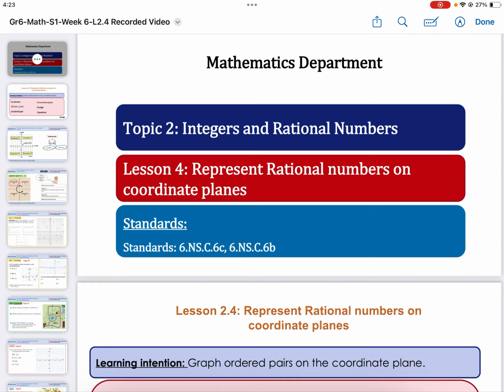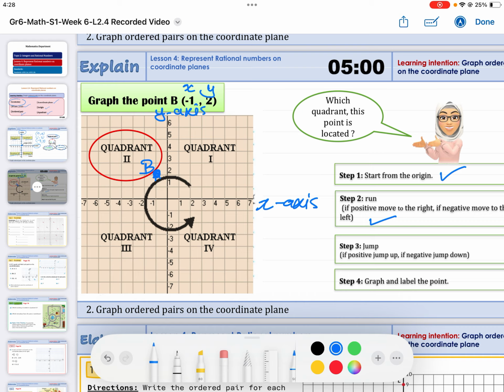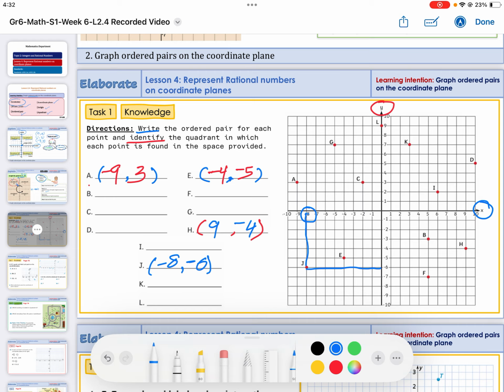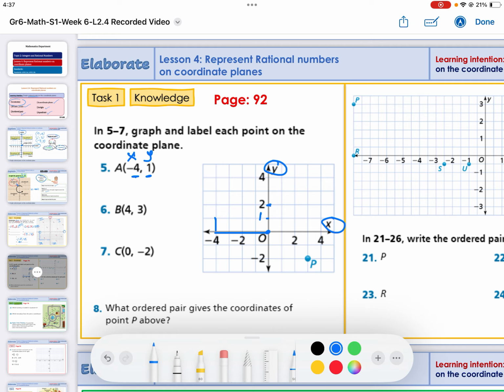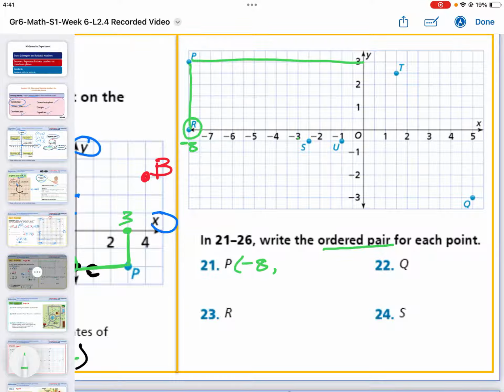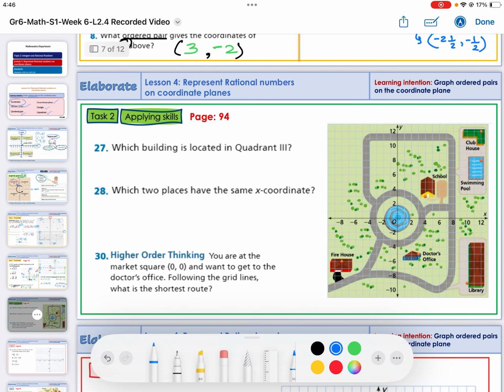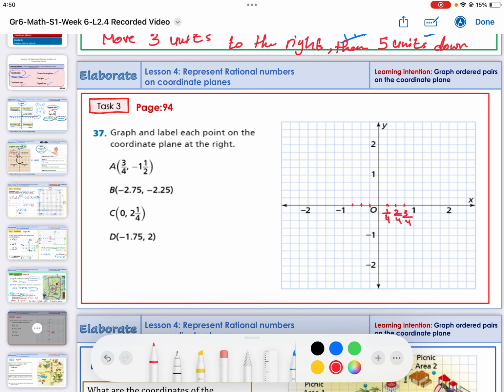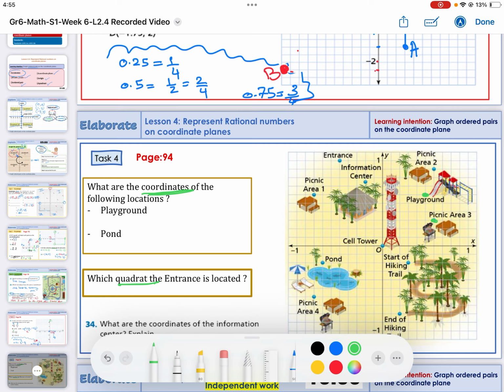Grade 6 Lesson 2.4: Represent Rational numbers on coordinate planes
🎯✨ Let’s plot it! Grade 6 students will learn to locate and represent rational numbers on coordinate planes, identify ordered pairs, and confidently navigate the coordinate grid!